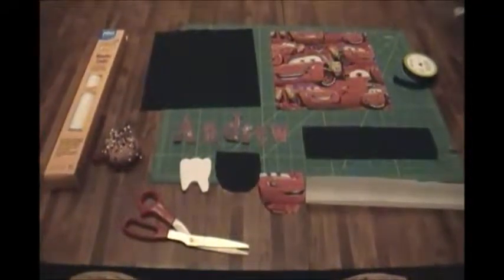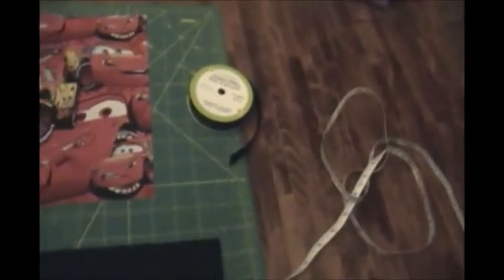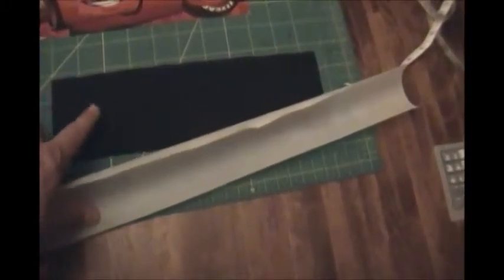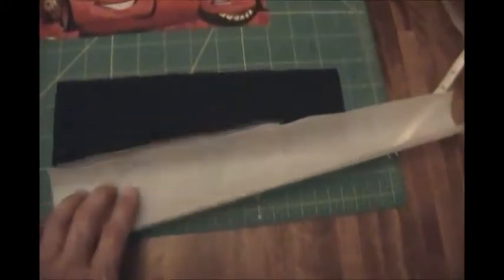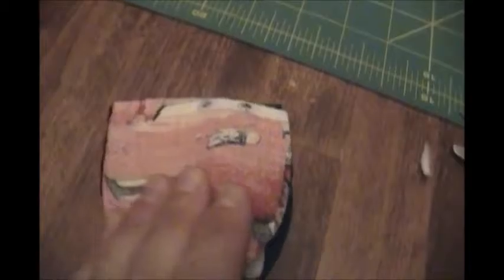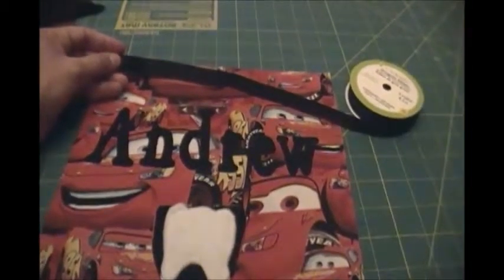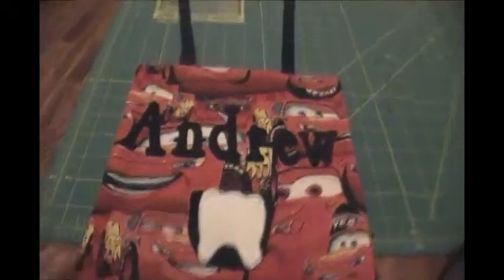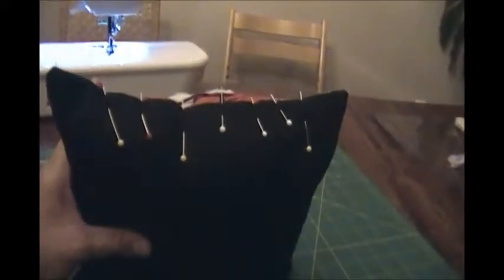DIY Tooth Fairy Pillow Tutorial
This is a quick and easy tutorial for sewing a pillow for the tooth fairy. It can be hung on a doorknob or bedpost, or it can be placed at the bedside of the child.